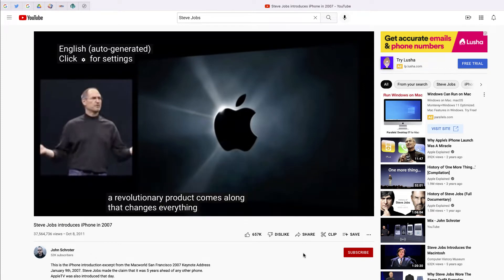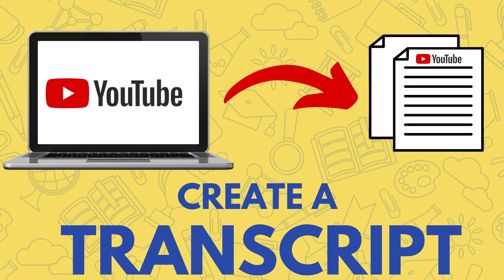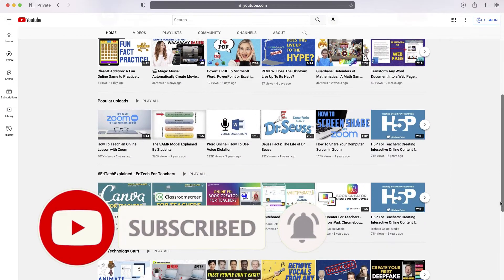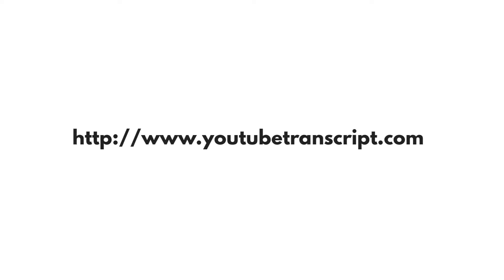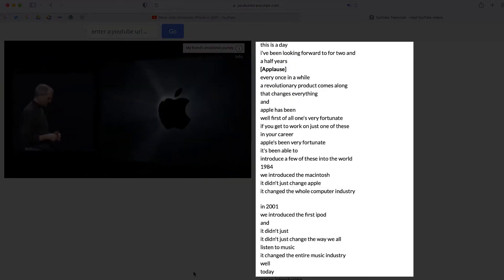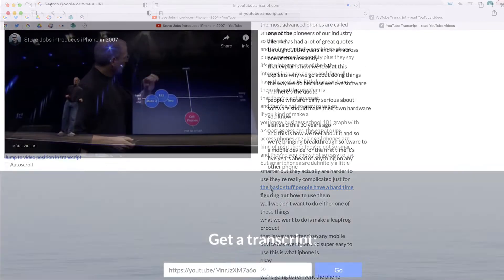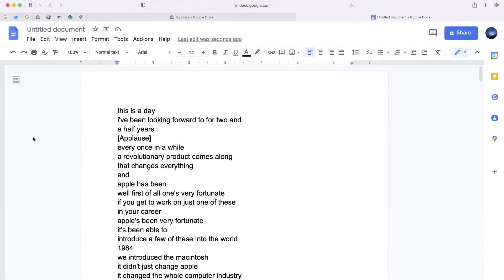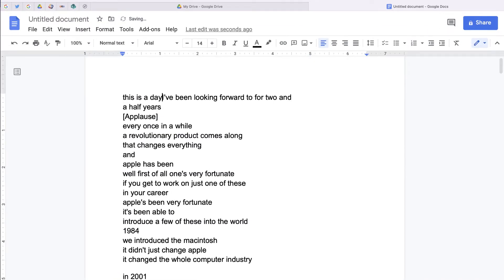Create a Transcript From Any YouTube Video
In this video learn how you can use the to automatically generate a transcript from any YouTube video,